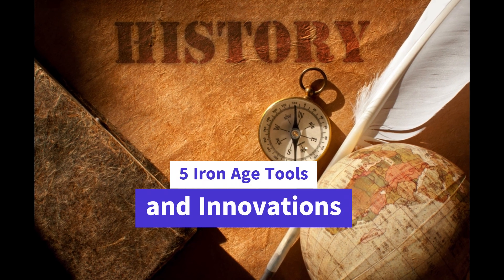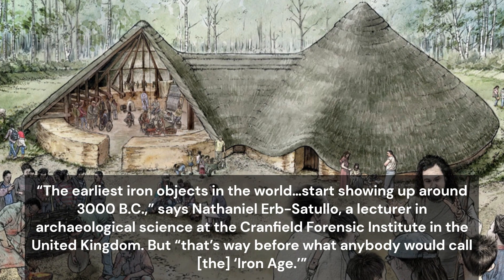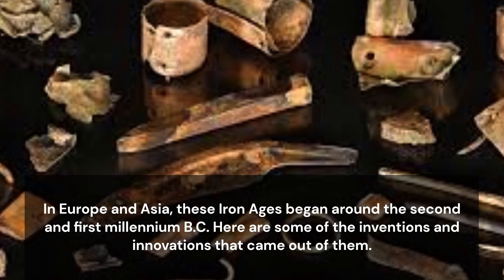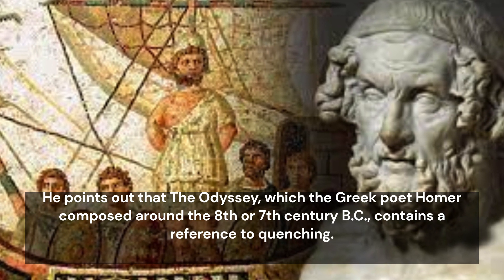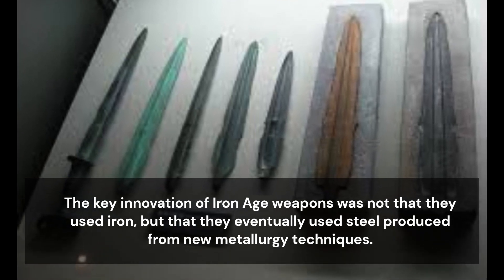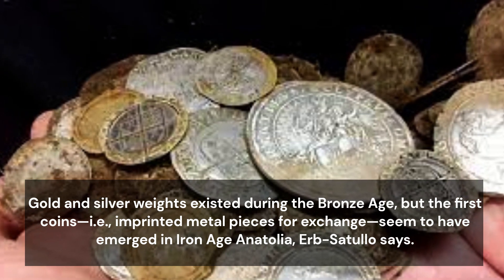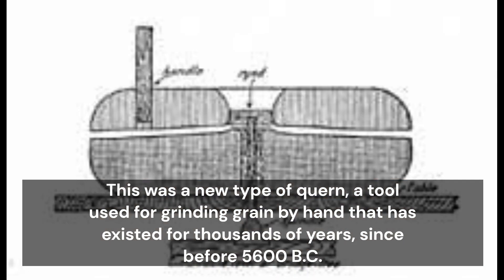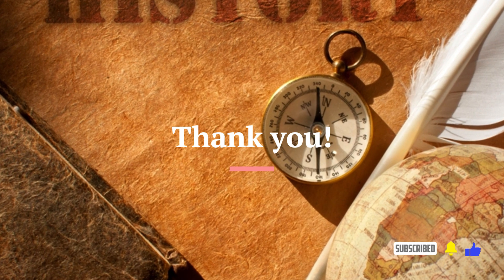DID YOU KNOW? 5 Iron Age Tools and Innovations; New techniques helped make iron stronger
The Iron Age was the period in which the use of iron became widespread in Europe, Asia and parts of Africa. Because the adoption of iron didn’t happen at the same time in every part of the world, there isn’t really one Iron Age, but rather multiple ones across different regions.

“The earliest iron objects in the world…start showing up around 3000 B.C.,” says Nathaniel Erb-Satullo, a lecturer in archaeological science at the Cranfield Forensic Institute in the United Kingdom. But “that’s way before what anybody would call [the] ‘Iron Age.’”

European scholars started using the categories of Stone Age, Bronze Age and Iron Age in the 19th century (A.D.) to try to create a chronology of European artifacts based on their composition. In Europe and Asia, these Iron Ages began around the second and first millennium B.C. Here are some of the inventions and innovations that came out of them.